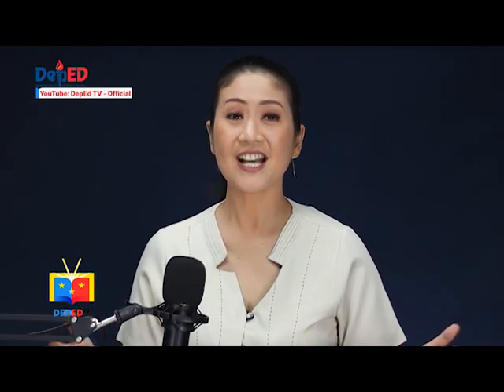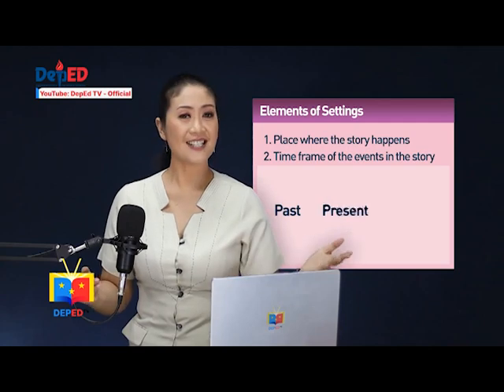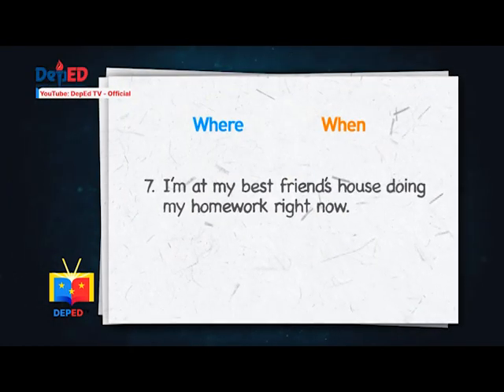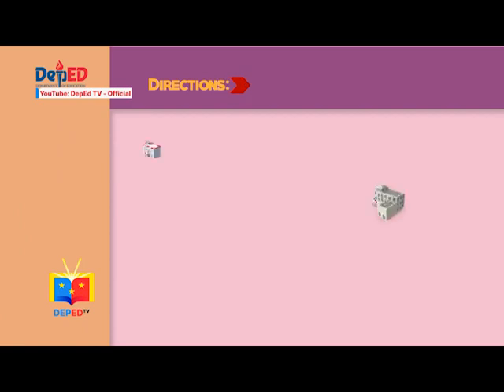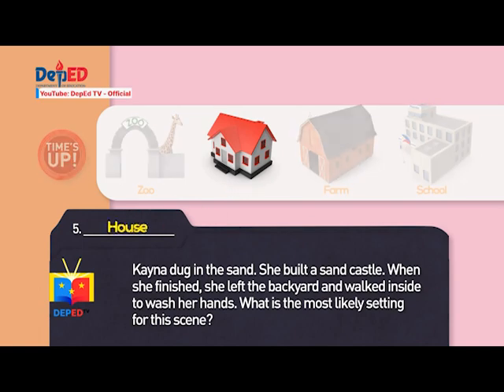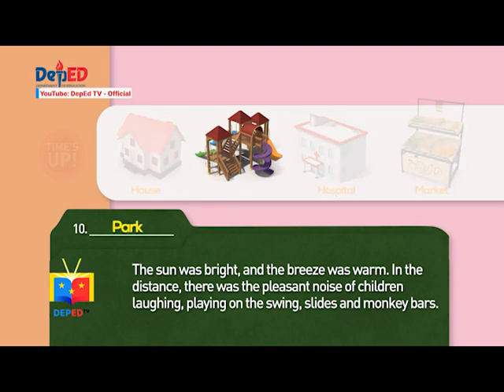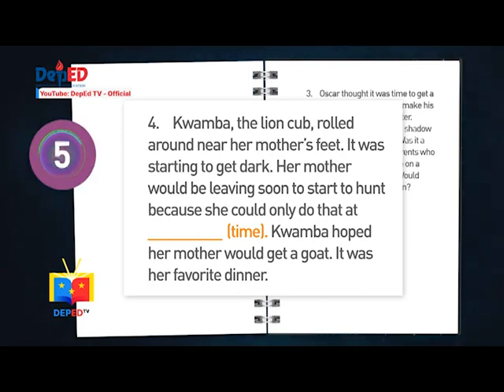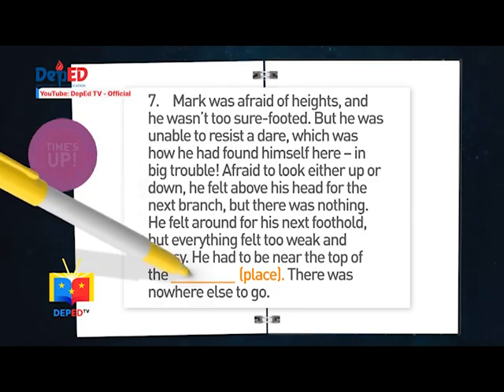Grade 6 English Q1 Ep14: Evaluating the Setting of a Story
Quarter 1
Episode 14: Evaluating the Setting of a Story
Teacher: Shaddai Lee Vidal